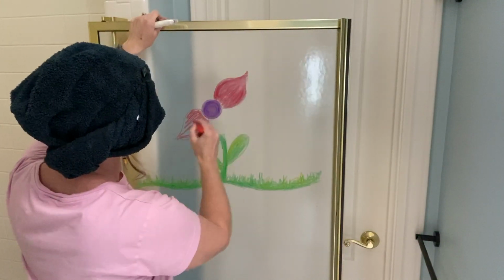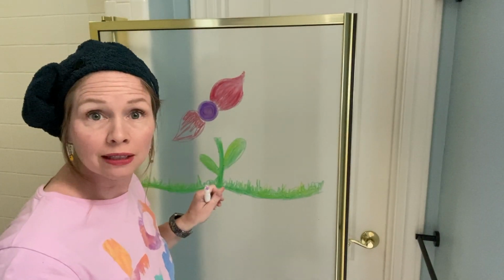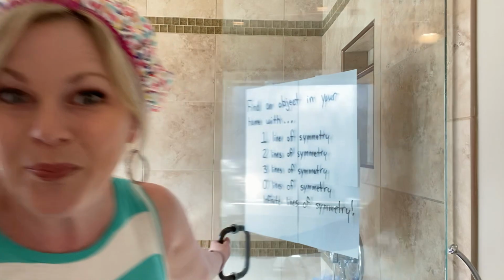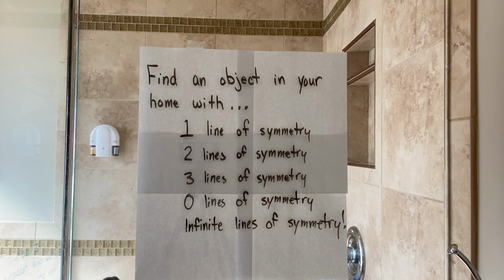Math in Bath with Mrs. Bliss- Episode 2: Symmetry!!!